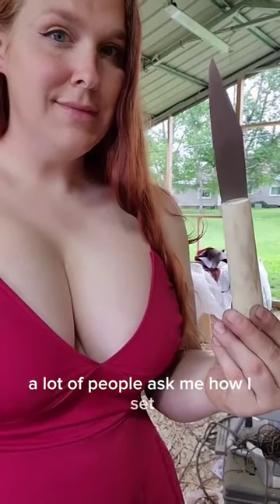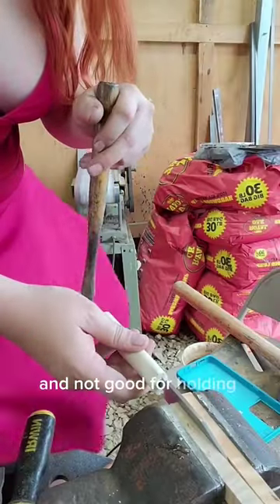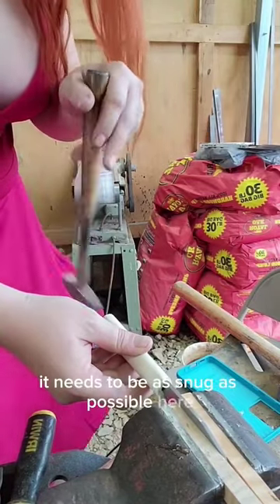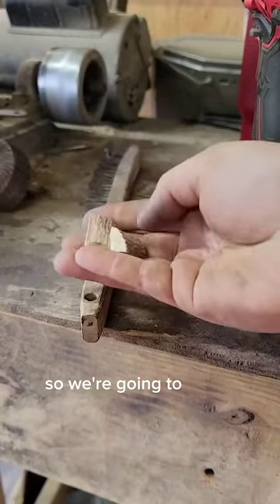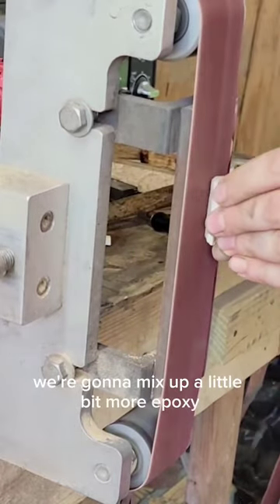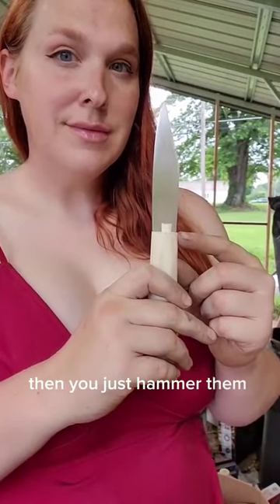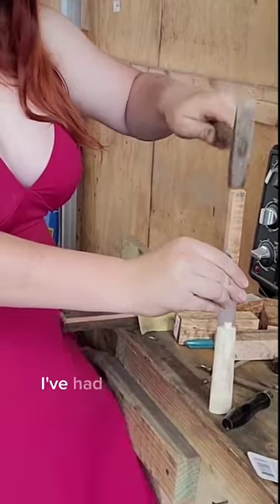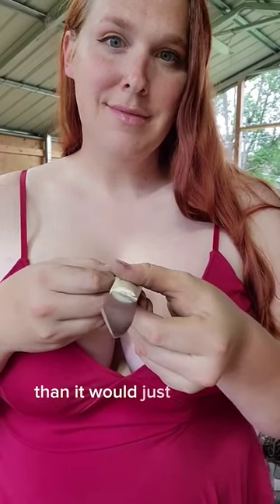making an antler handle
making an antler handle for a viking seax